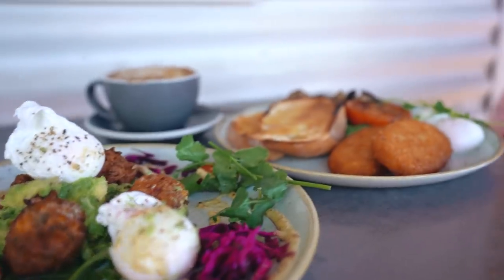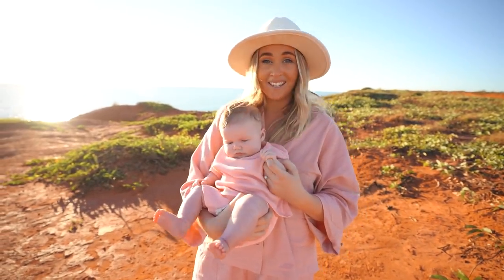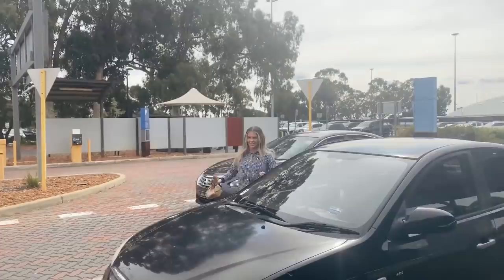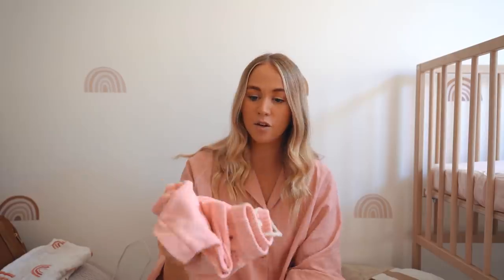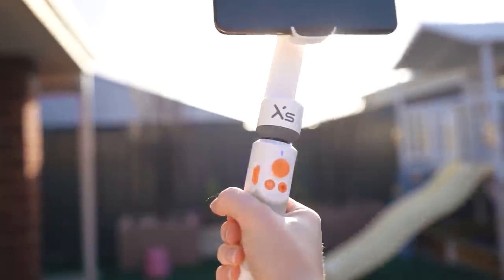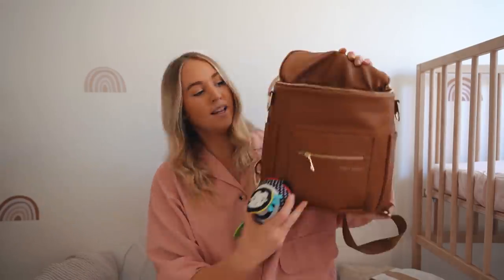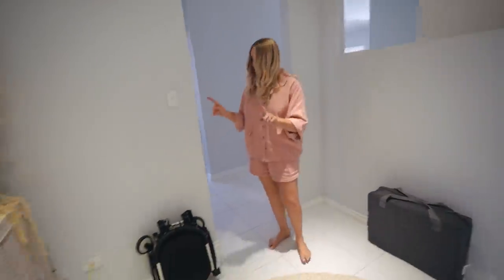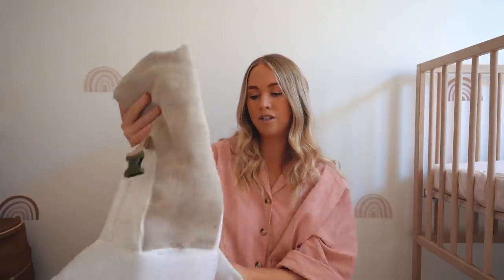What to Pack For a Trip With a Baby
Our final episode in Broome and we thought we would share with you what luggage we packed for our baby Hunter on our first family trip. Come pack with me as I show you checked luggage and carry on luggage for a newborn.

Black and White Toy
Travel Sound Machine
Sound Machine
Ergo Pouch Sleep Sack
Baby Bjorn Travel Cot
Babyzen Pram

Hi, we are Stephen, Jess and little Hunter, an Australian travelling family documenting their lives as travelling around the globe. We want to inspire others to venture out, explore, take risks and go on our own adventure!!

* Thanks to Zhiyen-Tech for partnering up with us on this video.